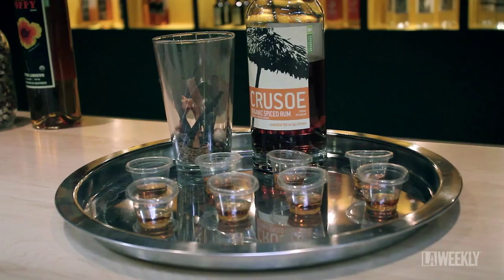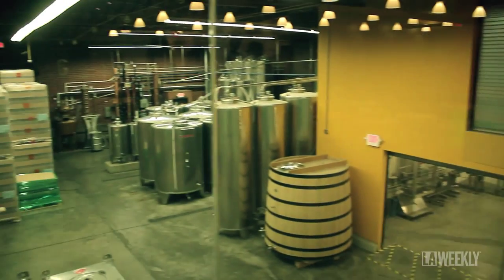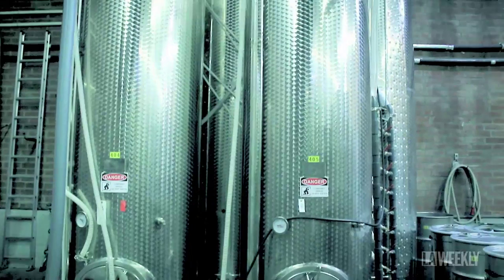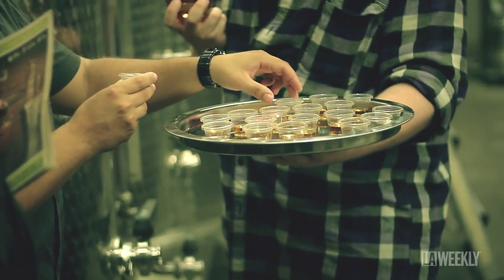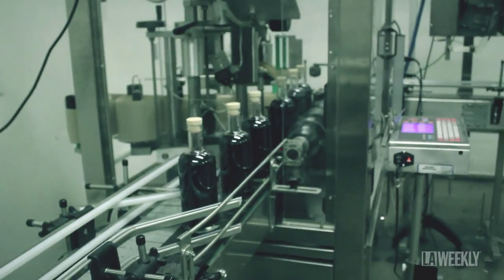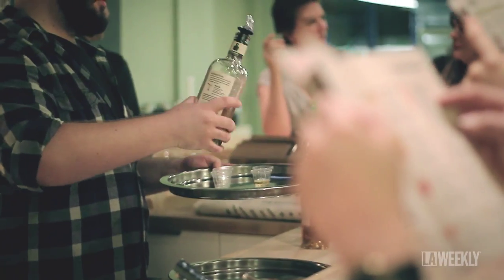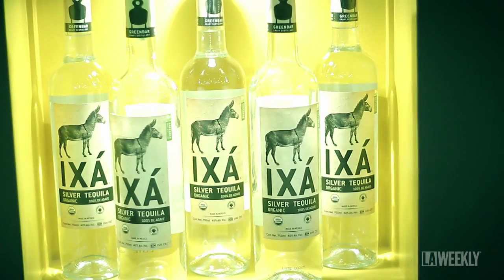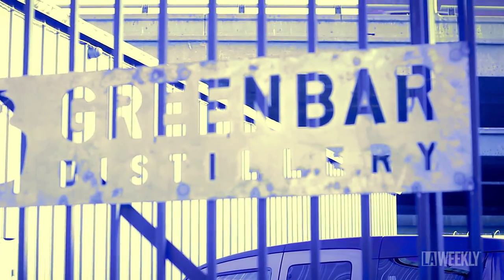Tour the First Distillery (2:18)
Tour the First Distillery" (2:18) Greenbar, creator of organic spirits, is the hottest thing to hit L.A.'s Industrial District since the stark warehouse zone along the L.A River was dubbed the Cleantech Corridor in 2008.  Read the full story ALCOHOL & SPIRITS "Greenbar, L.A.'s First Distillery Since Prohibition, Opens Tasting Room." Video by Hso Hkam and article written by Amy Scattergood. 10/7/14.